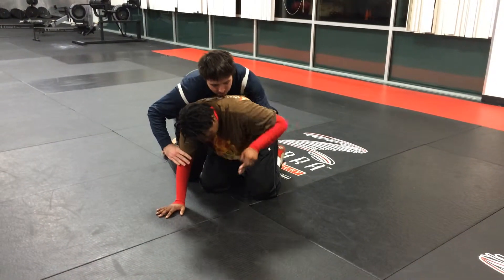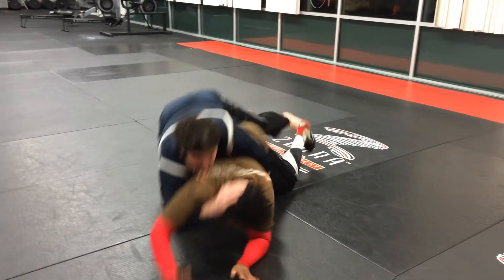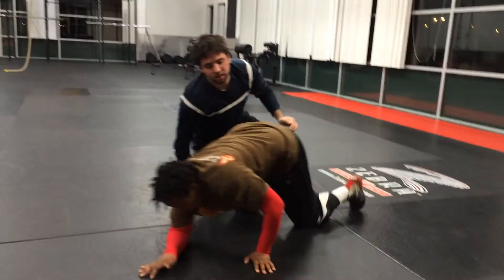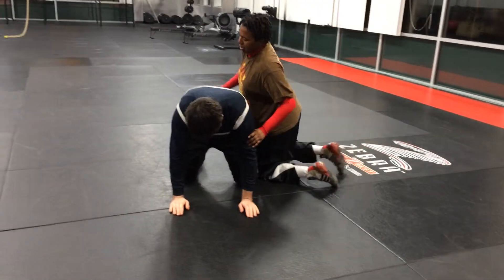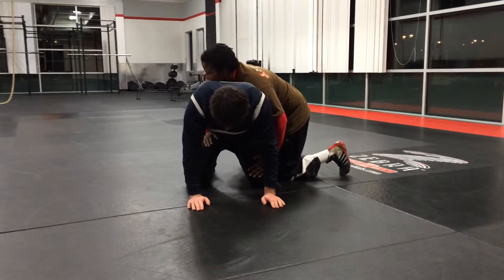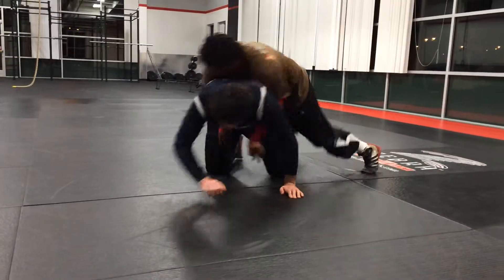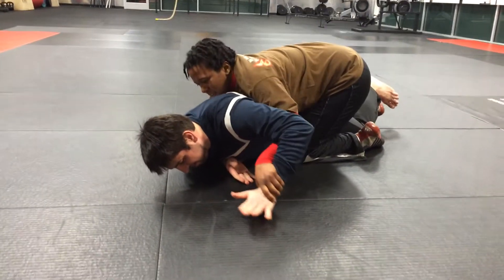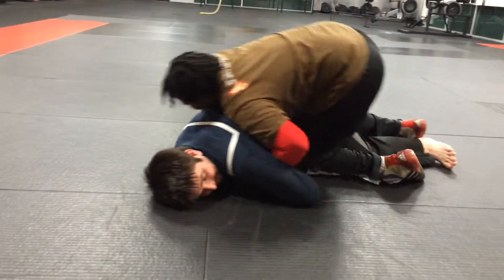Drill Session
Spiral breakdown